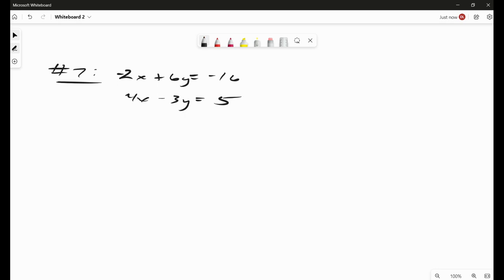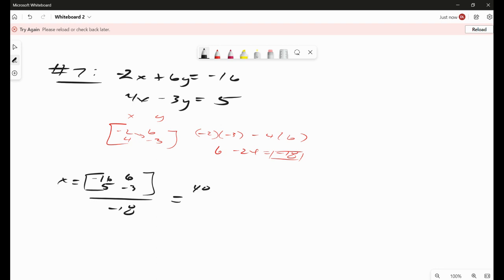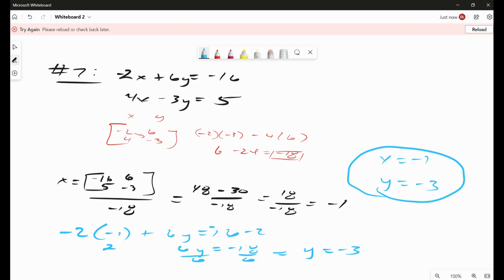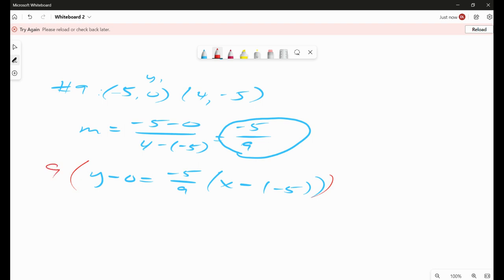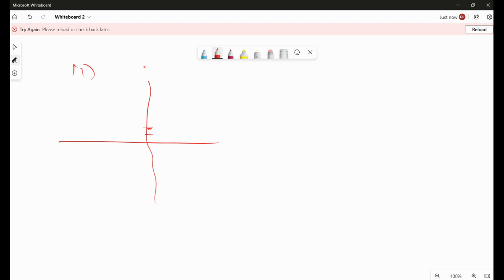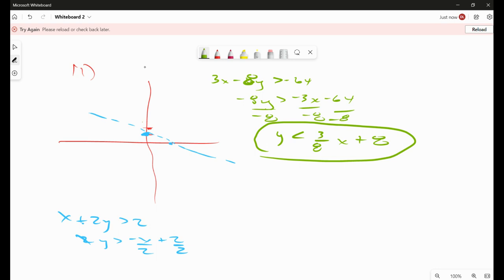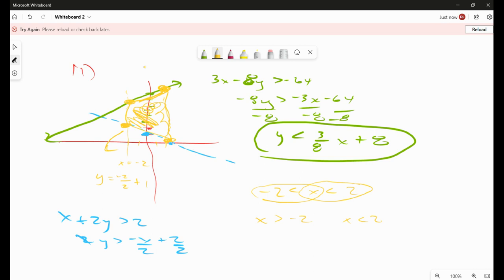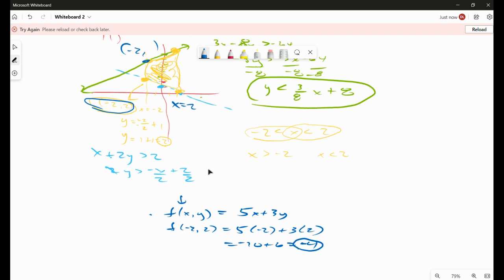Chapter 3 review part 2